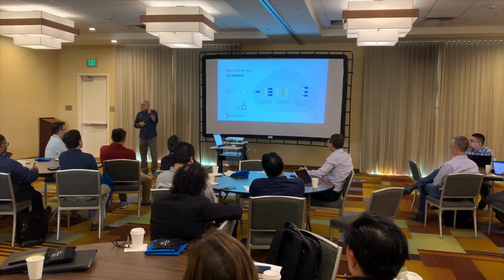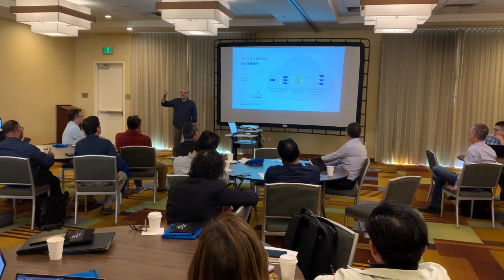Google: Cloud Security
Juan Carlos Garcia, who works with some of Google's largest clients to create a secure and resilient cloud platform, offers compelling and technical insights on how the Google Cloud Platform protects network traffic to/from its data centers. He covers encryption, VPN and software algorithms that will stop data breaches and hackers.